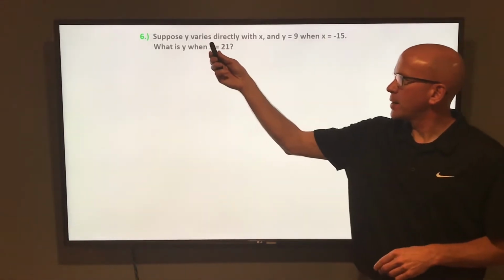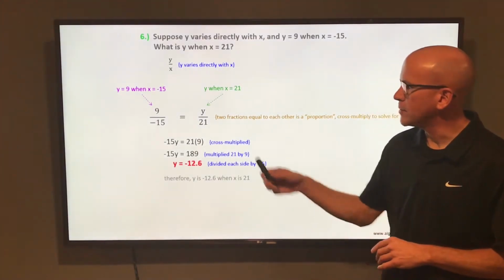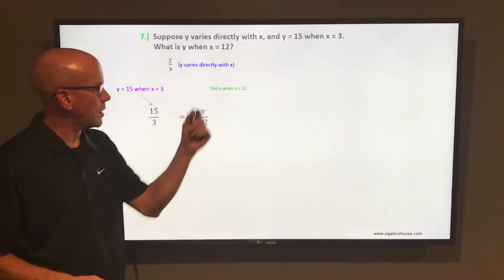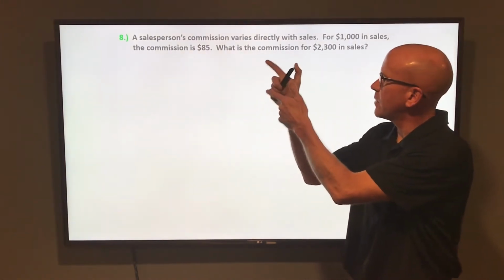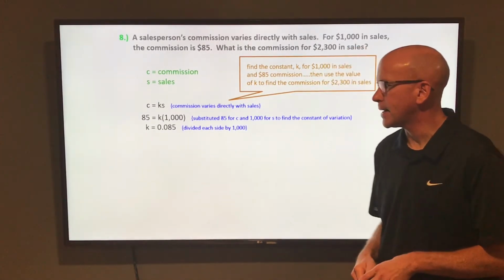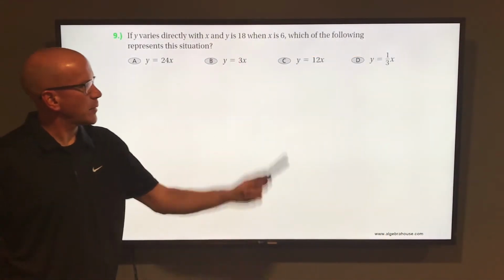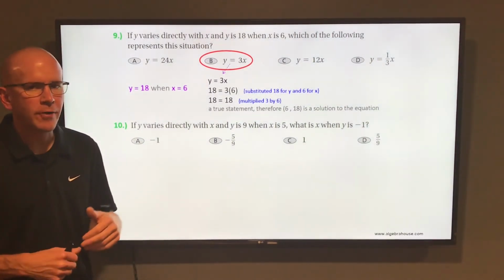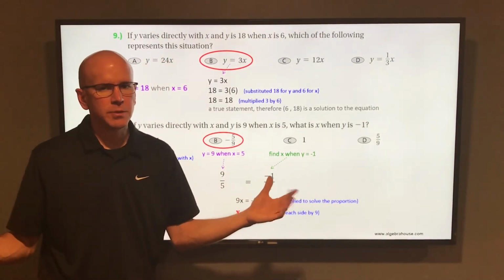Section 2.2 Direct Variation (part 2 of 3)